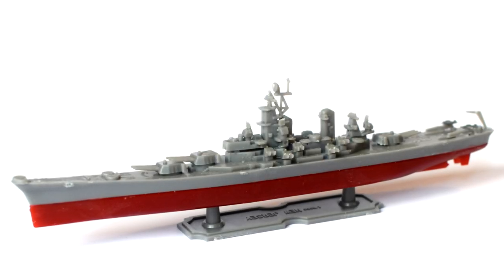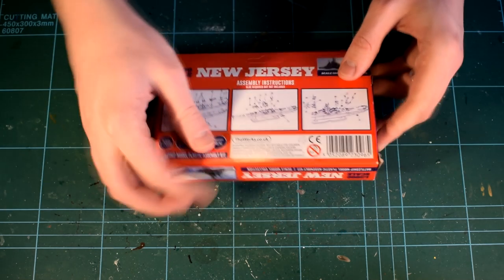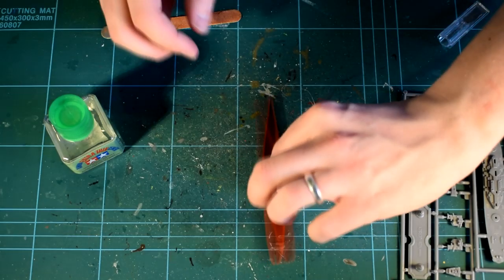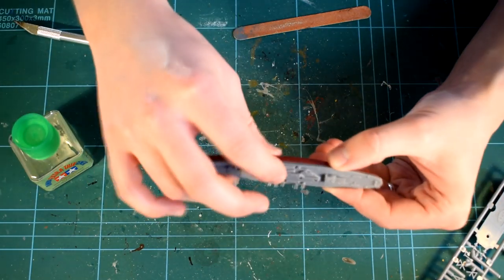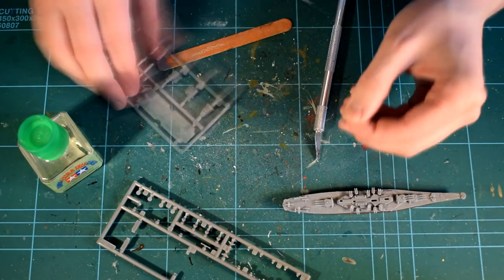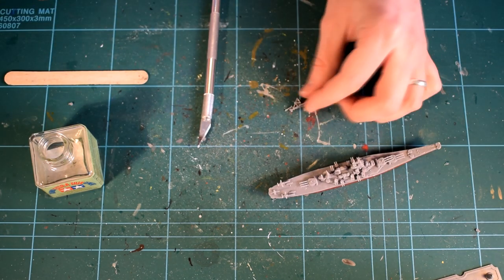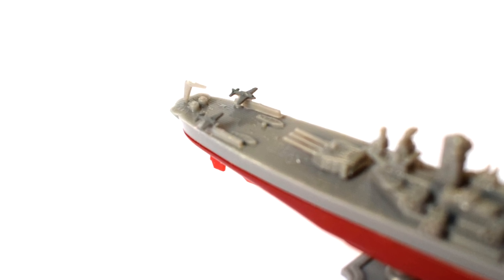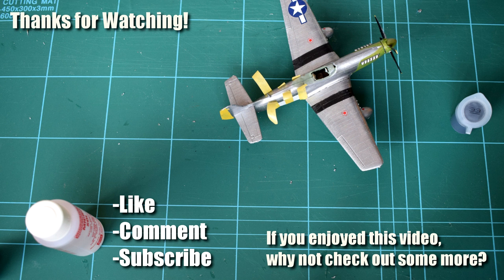The Works: USS New Jersey 1/2000 Scale Plastic Model Kit - Build & Review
The USS New Jersey is an Iowa-class battleship that first saw service during World War 2. It's most well known for being the most decorated battleship in United States
Navy history, with 19 battle and campaign stars earned through its various periods of service.

Join me in this video as I build and review the 1/2000 scale plastic model kit of this prestigious vessel from the works.

At the time of this video, The Works seemed to be out of stock of this kit, with no indication when/if there may be more.